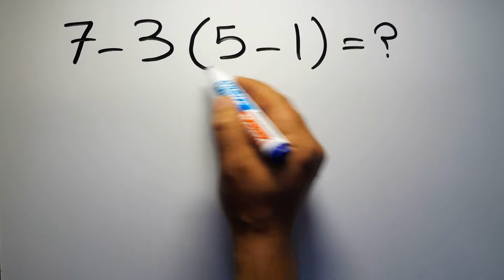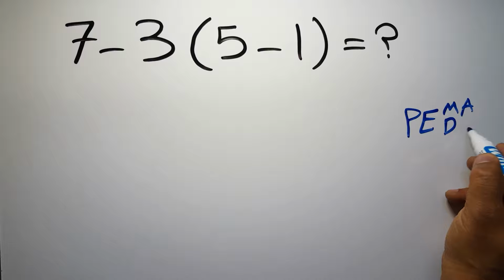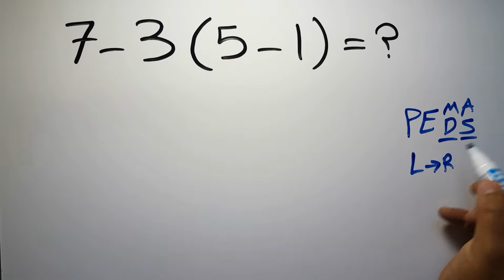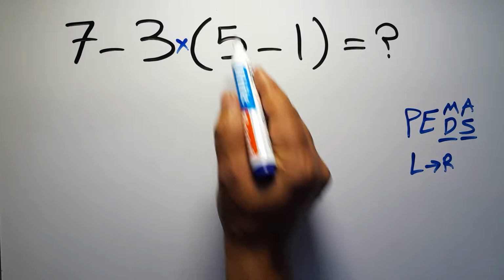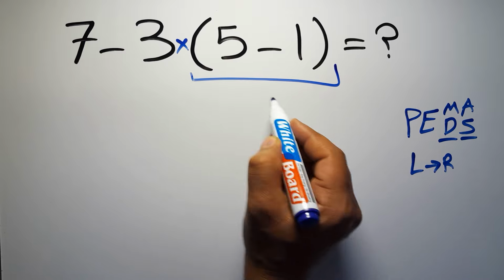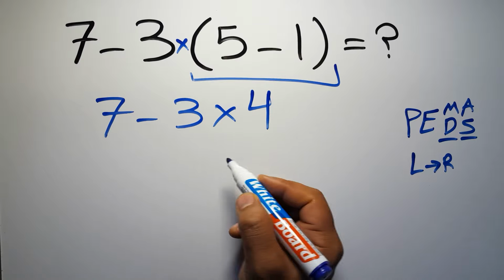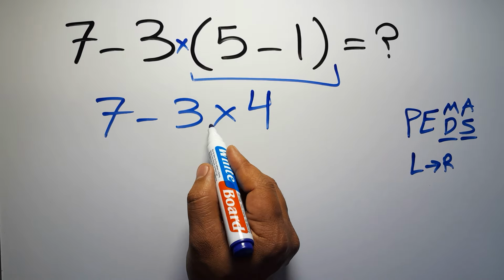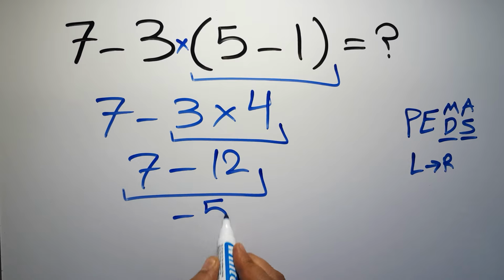Most People Mess Up This Simple Calculation!